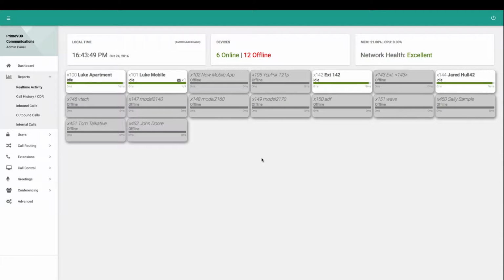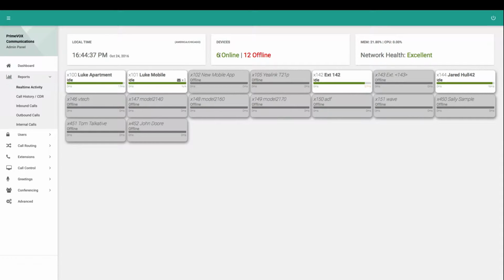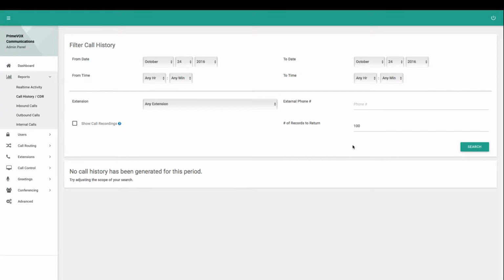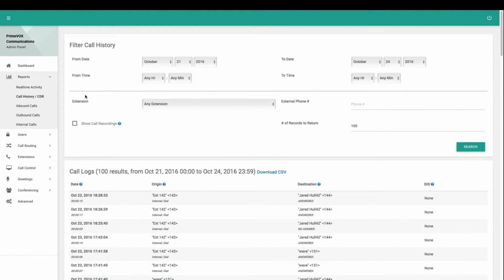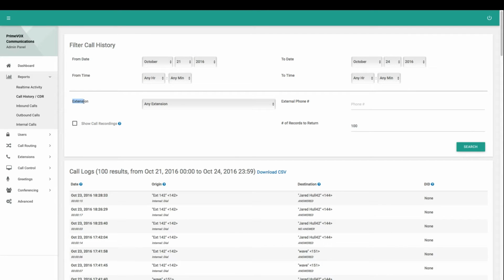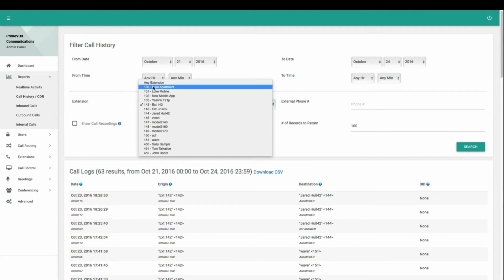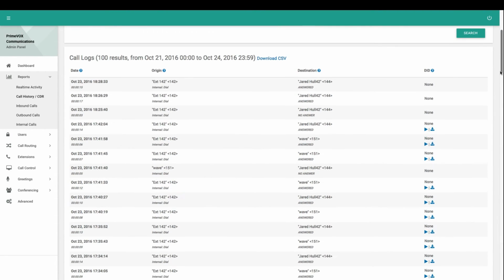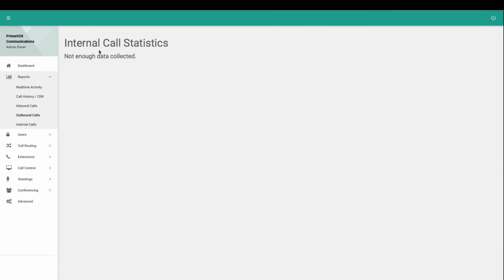PrimeVOX PBX: Reports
Tutorial video about using the Reports modules.